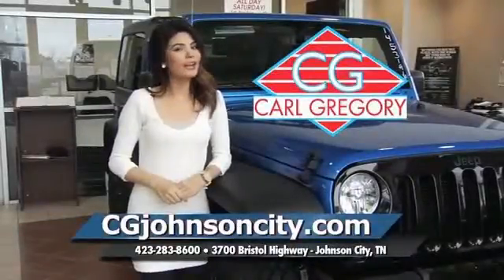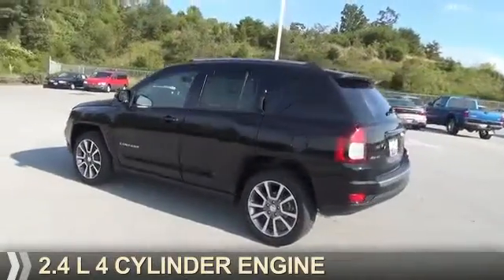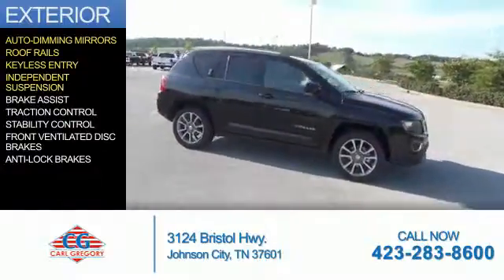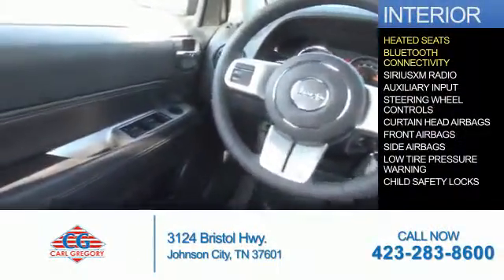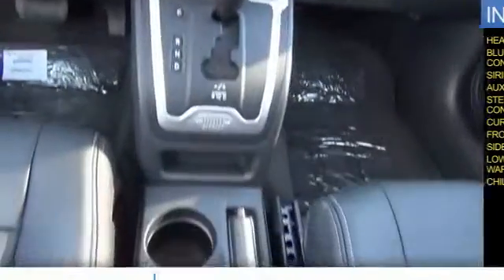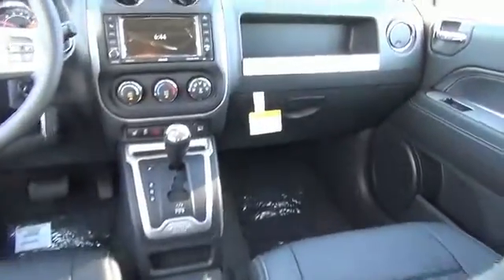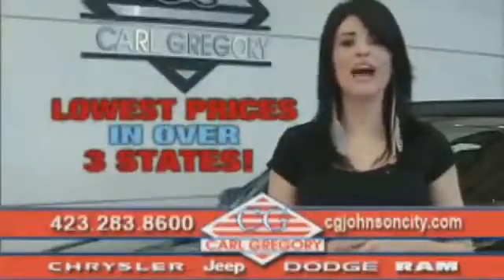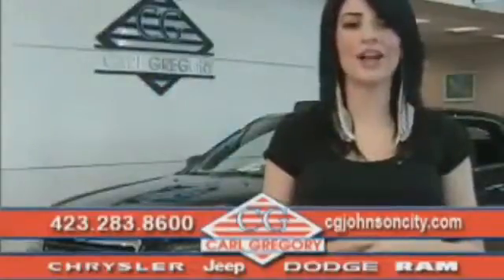2016 Jeep Compass GD534170 - Johnson City TN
Phone:
Year: 2016
Make: Jeep
Model: Compass
Trim: Latitude
Engine: 2.4 liter 4 Cylindercylinder 4WD
Transmission: 6-Speed Shiftable Automatic
Color: Black
Mileage: 1
Address:
VIN:1C4NJDEB9GD534170